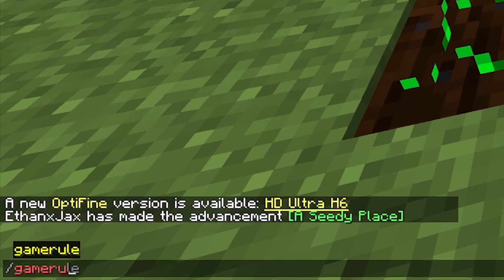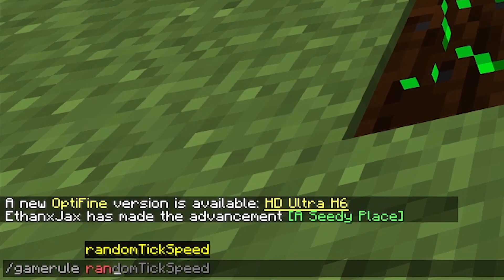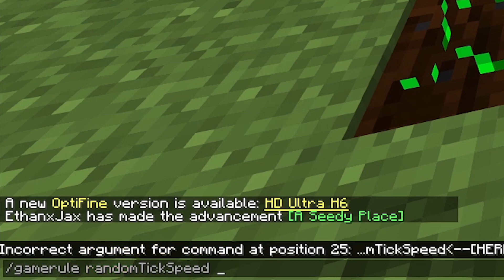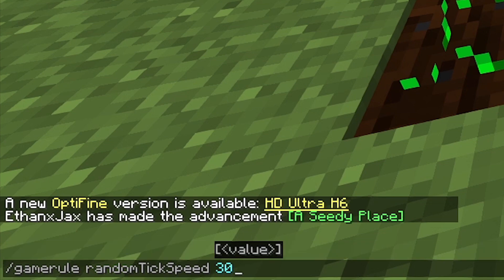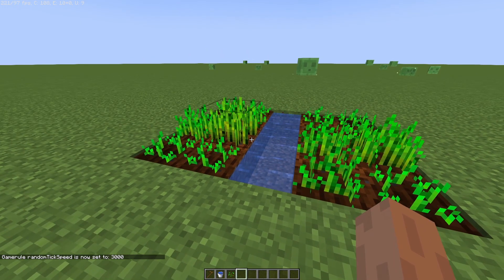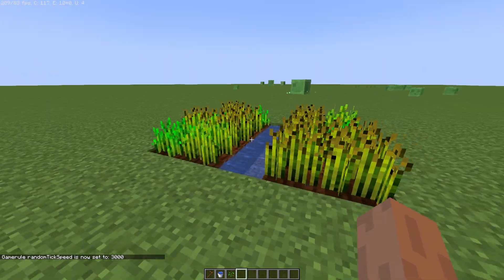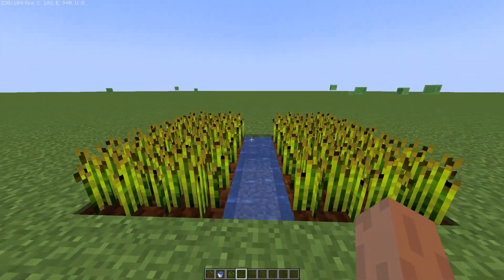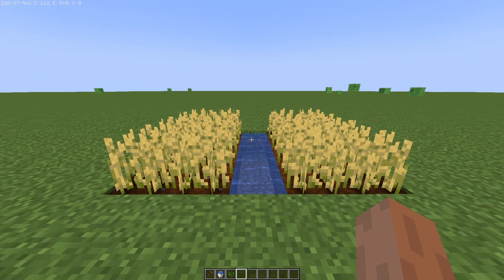How To Grow Crops FAST In Minecraft!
Very easy and understandable tutorial on how to grow crops in Minecraft!

Outro Song created by "Krptic Unknown". It's called "Real One Beyonce JayZ  Boss Remix" and you can listen to it here

tradition, courage and honor,
~Timeless